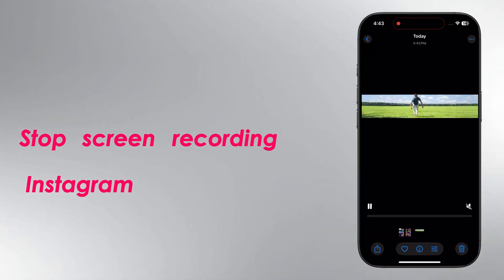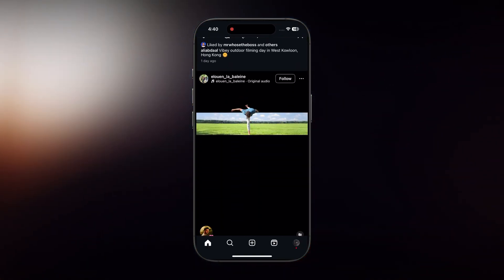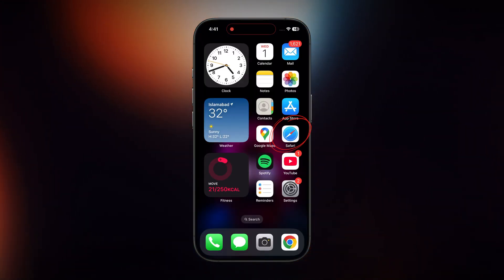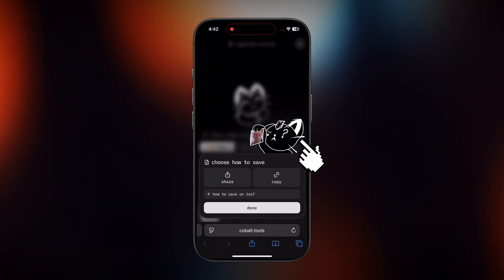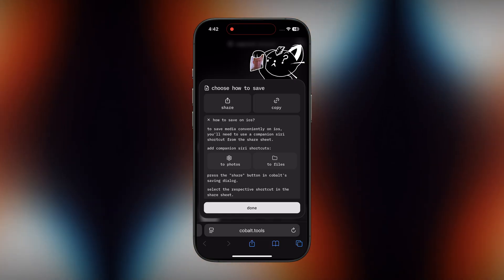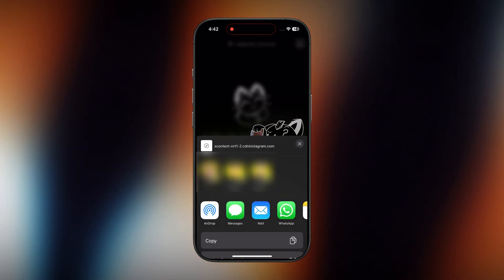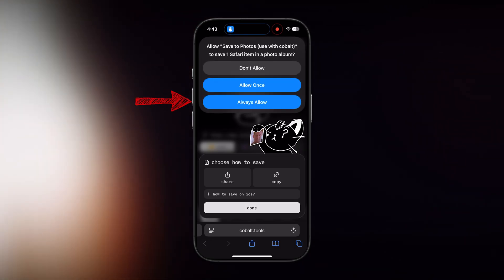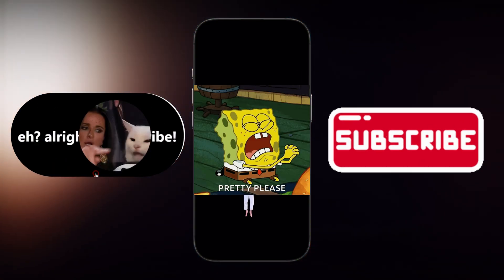Download Instagram Reels & Videos to Gallery (iPhone & Android) — Fast & Easy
Download/Save Instagram videos directly into your phone’s gallery/photos — works on **Android** and **iPhone** (with a quick Siri Shortcut setup for iOS). No screen recording. No extra apps.

Quick steps:
1. Open Instagram and pick the video (reel or post).
2. Tap Share → Copy Link.
3. Open browser on your phone and go to a video download website.
4. Paste the link and follow the download option.
   - Android: tap “Download”
   - iOS: tap “How to Save on iOS”, add a one-time Siri Shortcut, allow permissions (select “Allow Always”), then tap the option and choose “Save to Photos”.
5. Open your Photos app and your video is saved in your gallery.
⏱️ Timestamps:
0:00 Intro
0:09 How to do it on PC
1:31 Editing on Mobile
2:09 How to Upload on Instagram
2:40 Outro

Notes & tips:
- For iOS users, the Siri Shortcut is a one-time setup. After that, saving videos is instant.
- When permissions prompt appears, select **Allow Always** for smooth operation.
- Works for public reels, posts, stories. Private video or restricted video may not download.